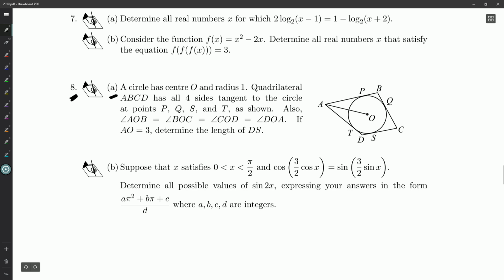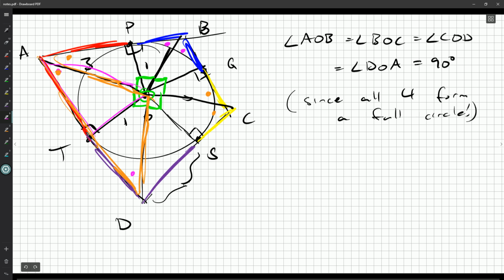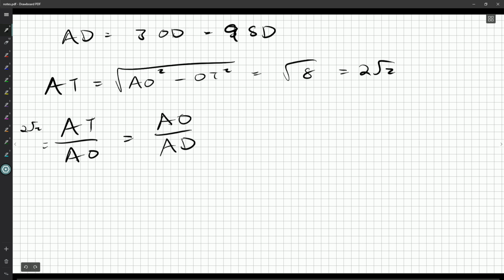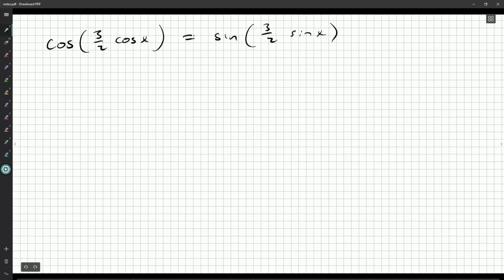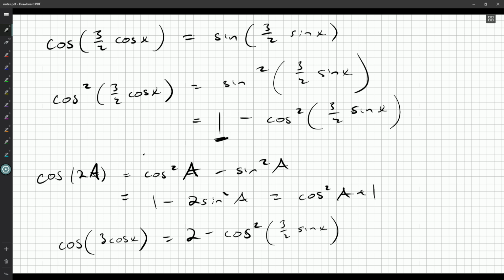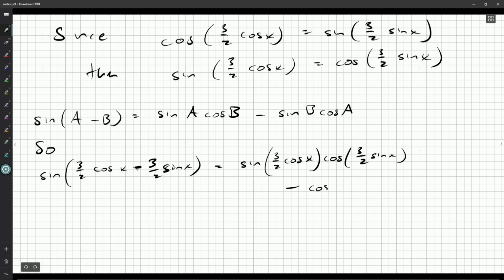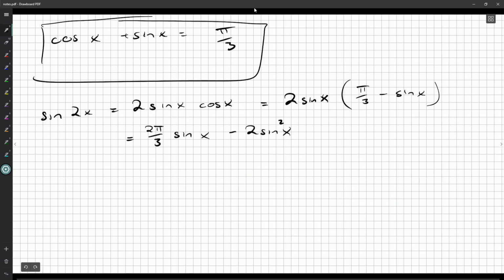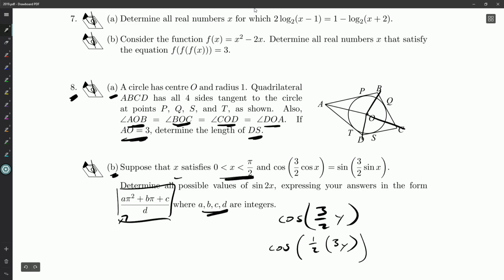Euclid 2019 8